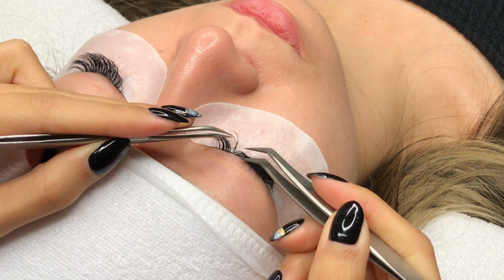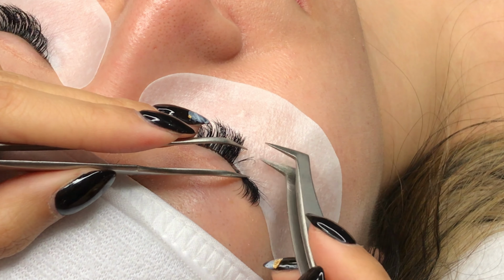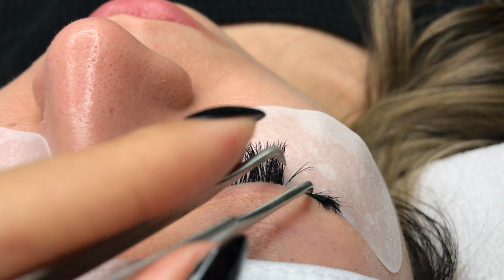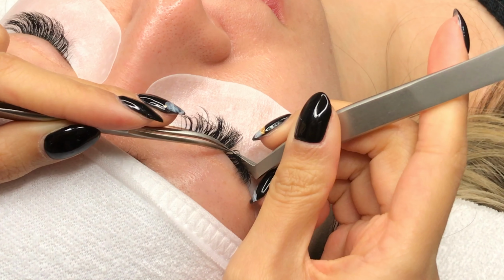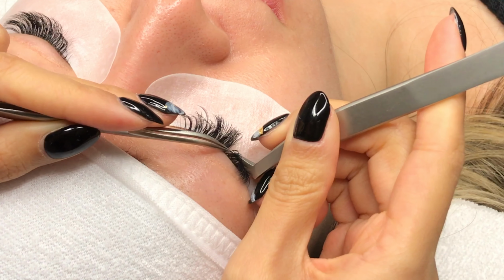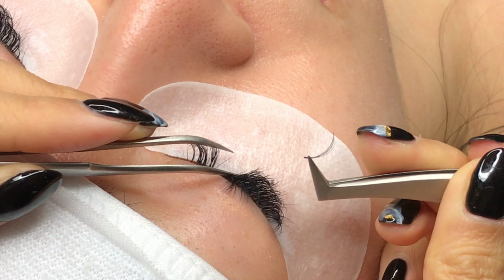How To Get Individual Lashes Off (Without Remover!)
In this tutorial, you’ll learn how to remove grown out lashes with just your tweezers. No remover required!

** TIME STAMPS
[00:12] Identifying Grown Out Lashes
[00:38] Lash Removal (Without Remover)

** PRODUCT LINKS
Vetus Tweezers (6A-SA)
Vetus Curved ST-17 Tweezer
Gel Pads
Lash Wands for Brushing